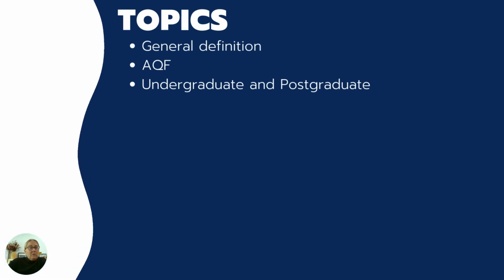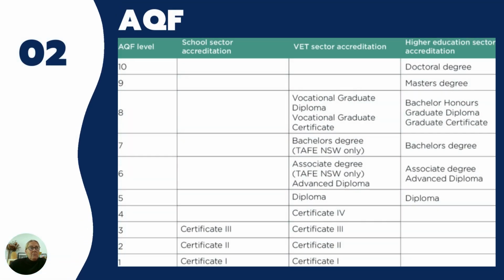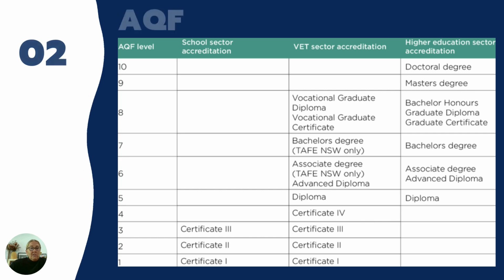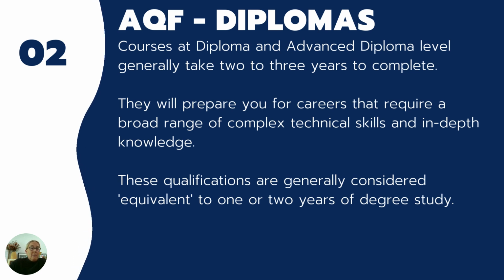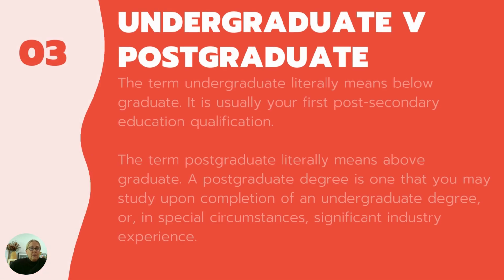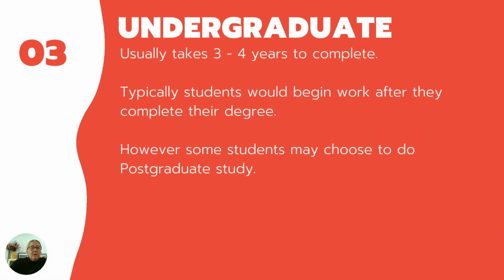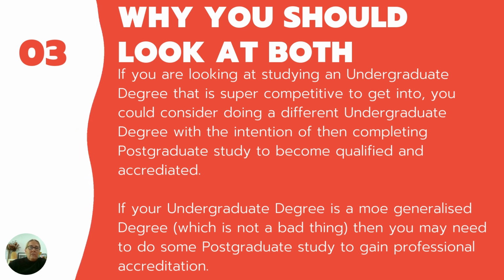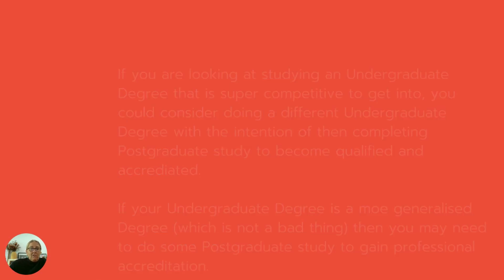1. Tertiary Toolbox - What is Tertiary Education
This video ‘What is Tertiary Education’ looks at
*What is Tertiary Education?
*Explanation of the AQF (Australian Qualifications Framework)
*The difference between Undergraduate and Postgraduate education

The Tertiary Toolbox Video Series has been designed to ensure students have a comprehensive understanding of Tertiary Education. There are many episodes in this series ranging from what is Tertiary Education to how to find courses, Tertiary Admission Centres, applying, early entry etc